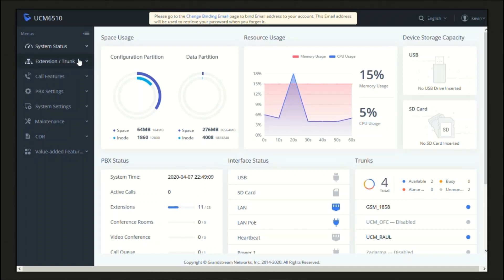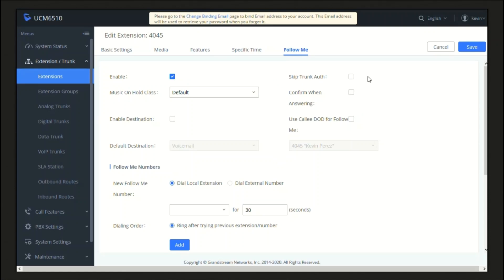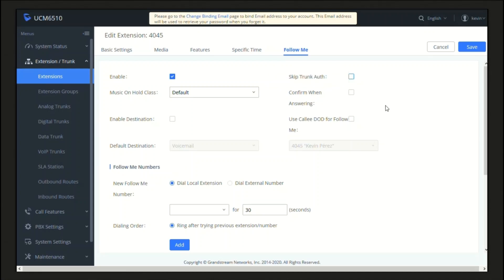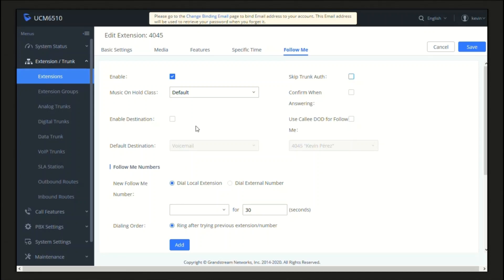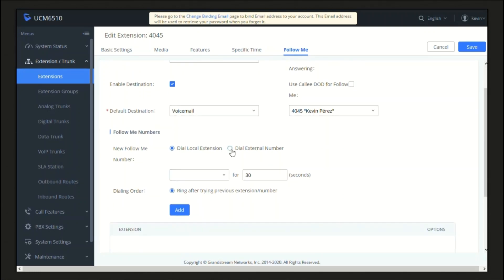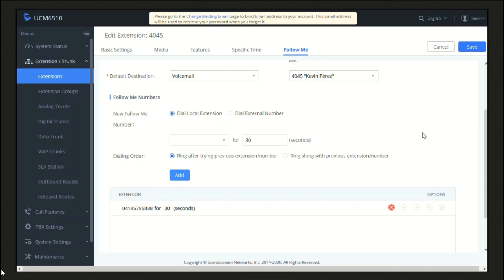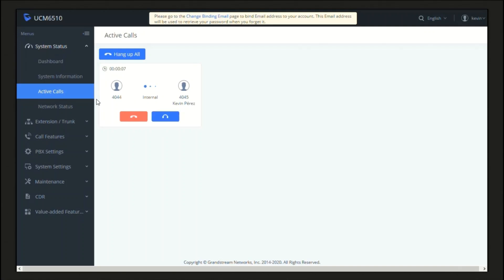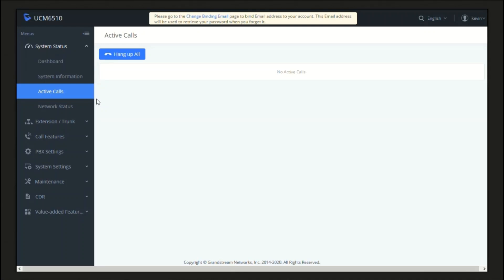UCM Series Tutorials - Remote Extensions Using Follow Me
In this video, we will go through the steps to successfully configure remote extensions using the "Follow Me" feature included in the IP PBXs of the Grandstream UCM Series.